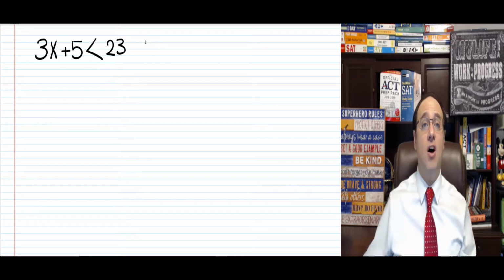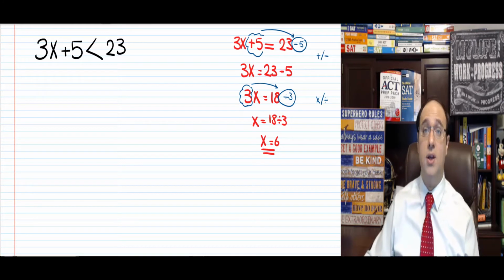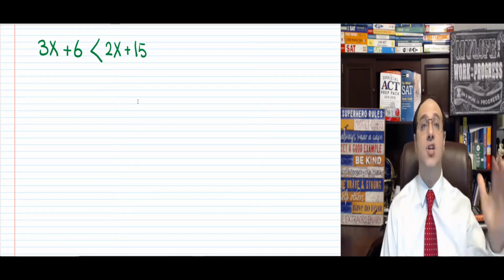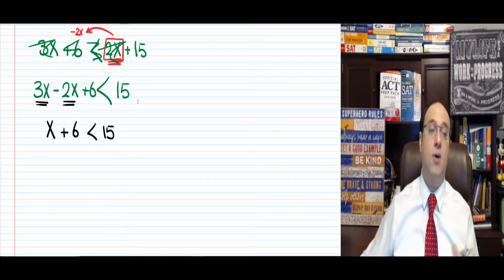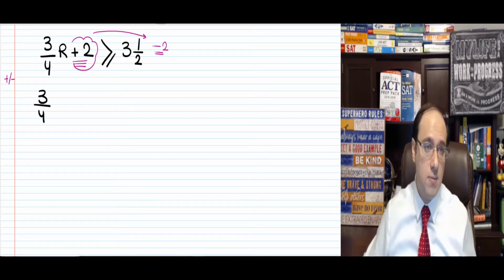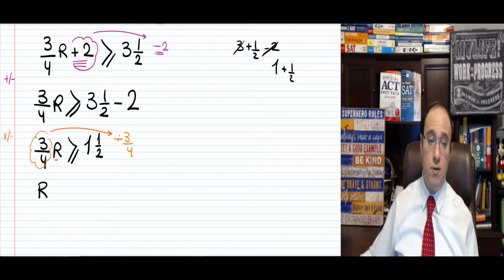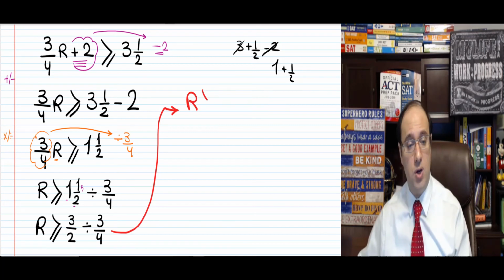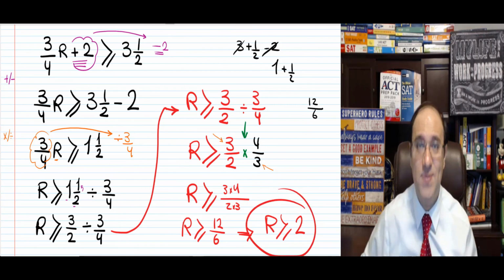Solving Inequalities HARD: Gouda Academy Pre SAT Math Course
Gouda Academy now offers a new live online Pre SAT course. We help  students in grades 7, 8, and 9 get ready for their PSAT and SAT exams.